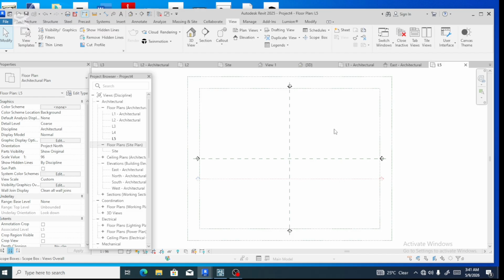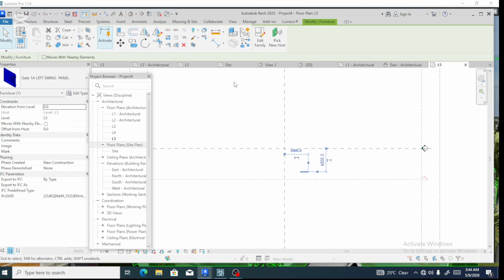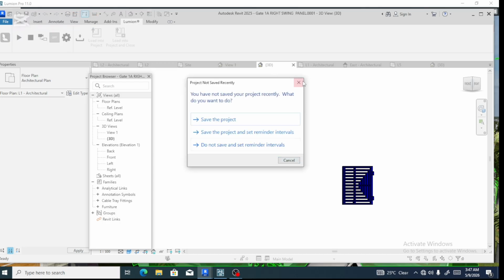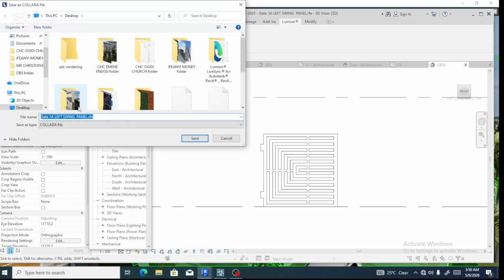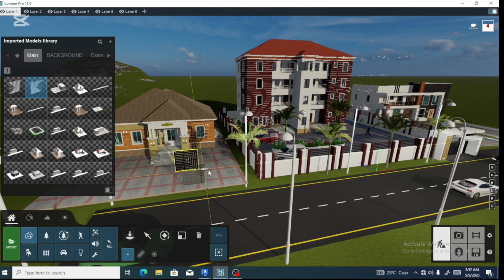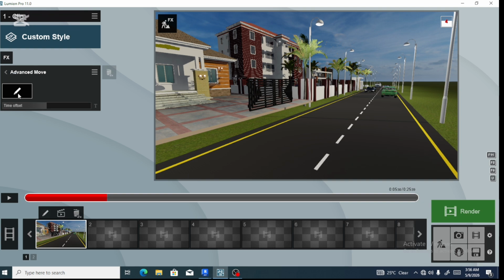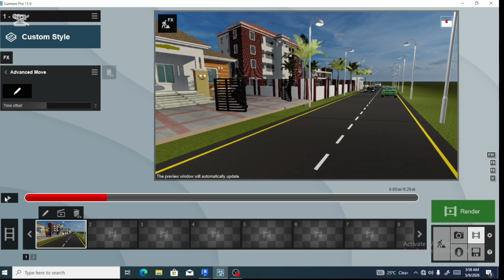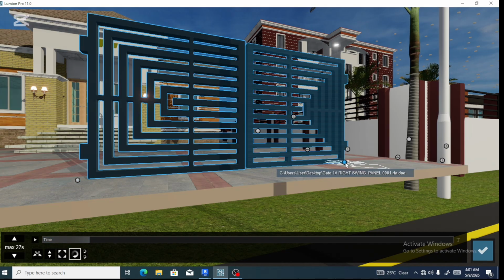How to import a revit family file to lumion, and make gate open on animation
how to import a revit family file to lumion and also make a gate to open on animation